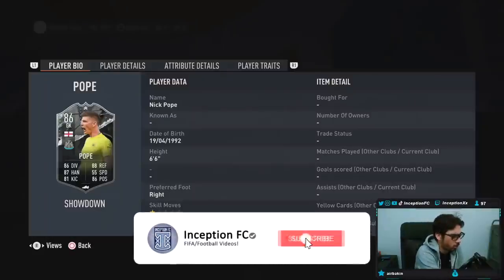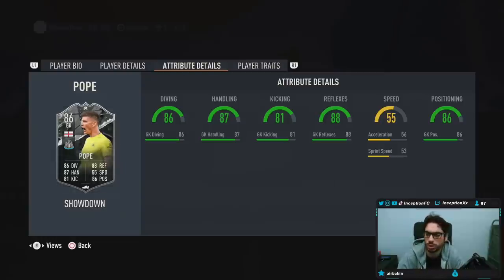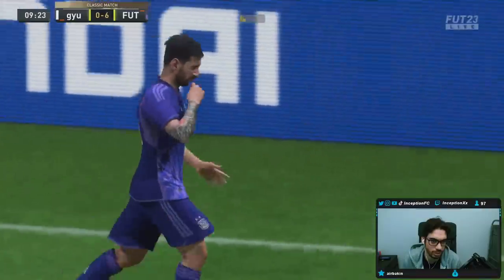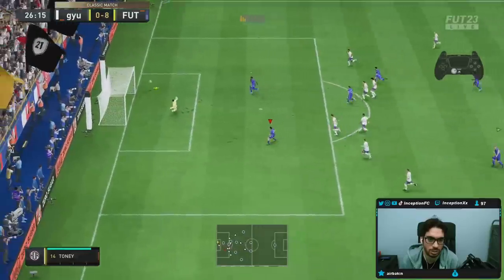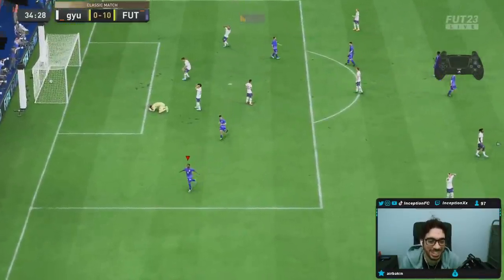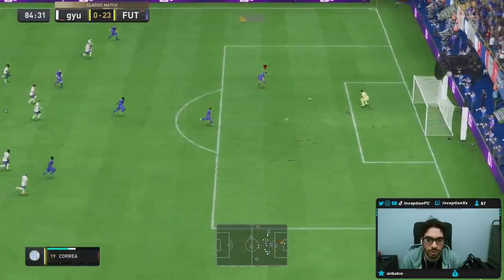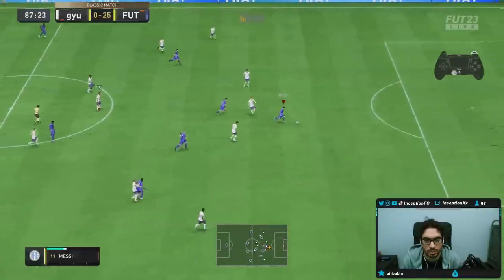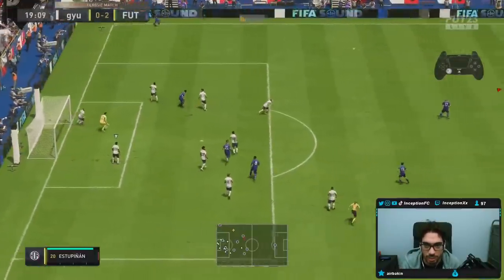86 SHOWDOWN POPE SBC PLAYER REVIEW! META - FIFA 23 ULTIMATE TEAM